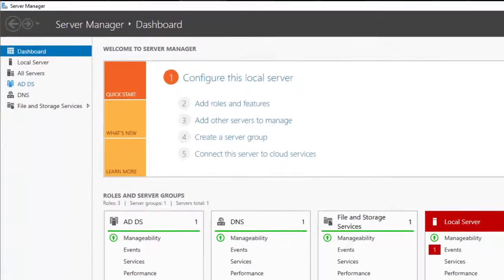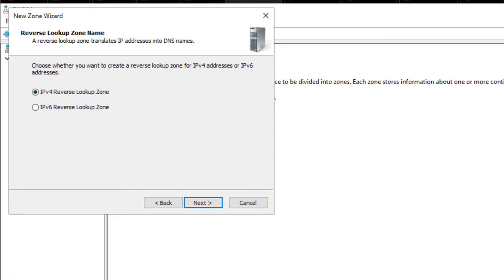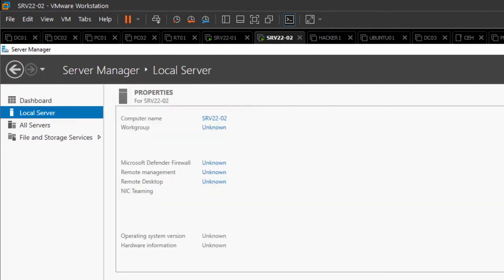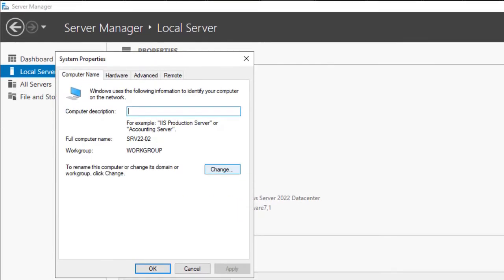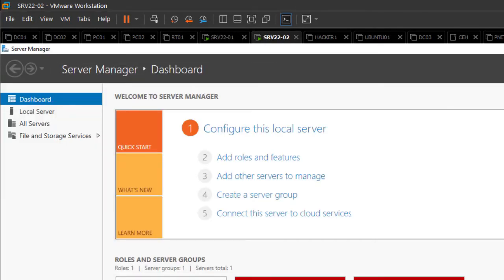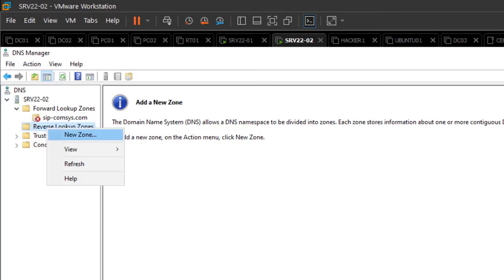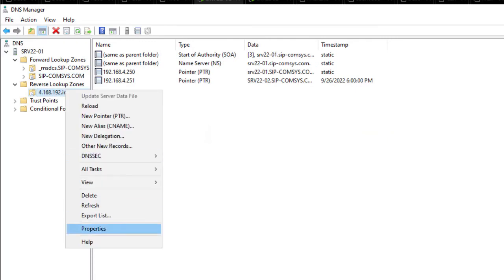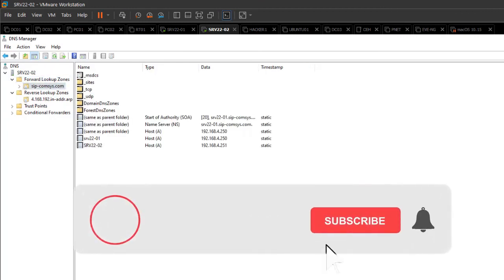How to Install and Configure Domain Name System on Server 2022 Part2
How to install Domain Naming Service on the Server 2022 with ADDS and transfer from master to secondary DNS and update DNS records